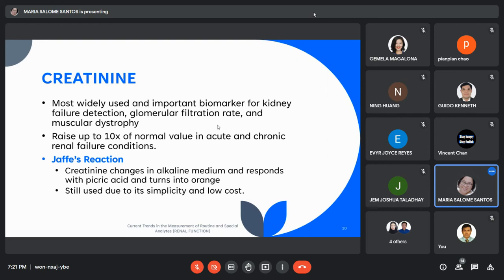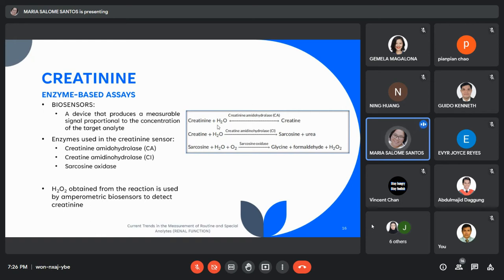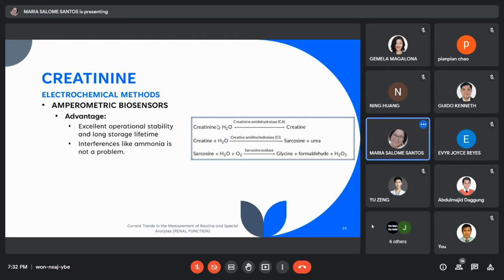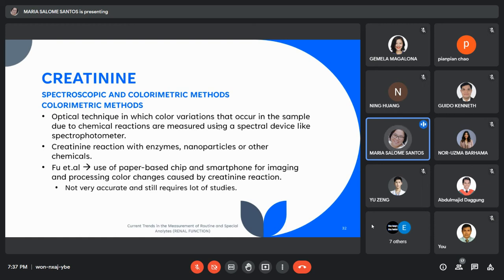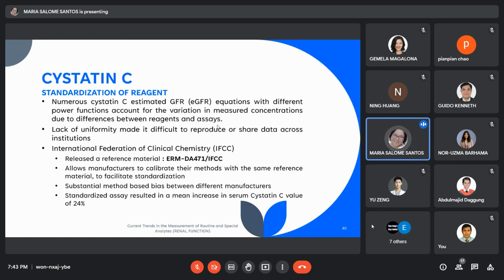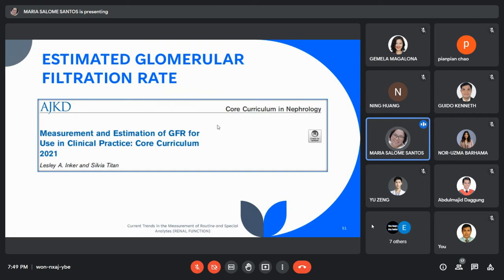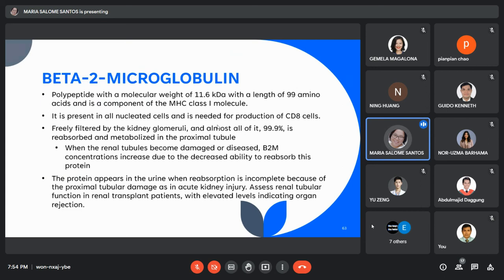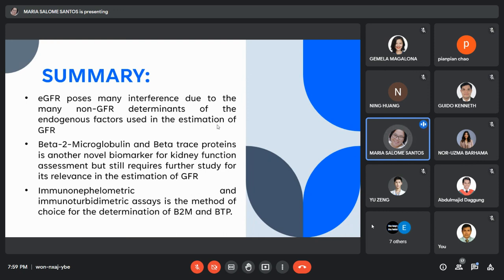adv cc renal function